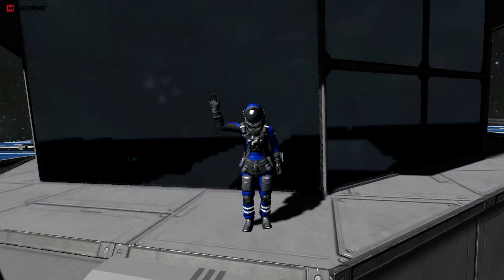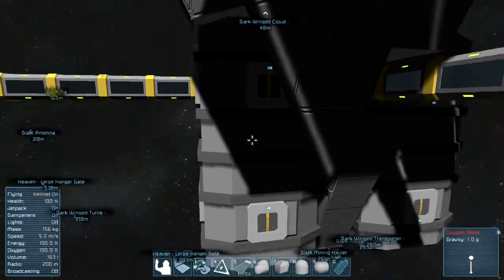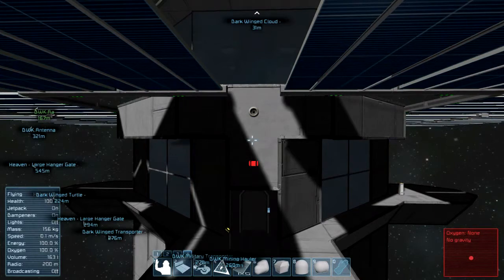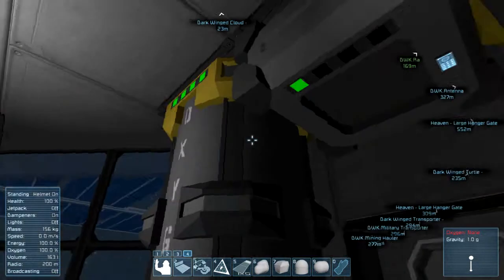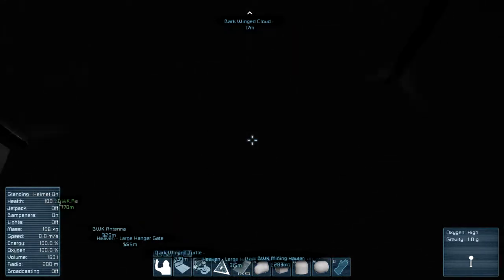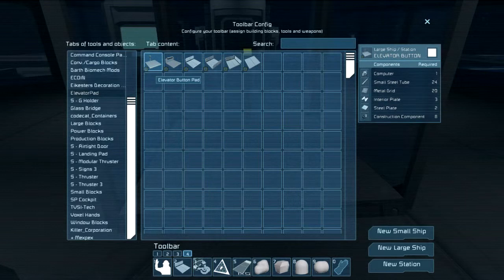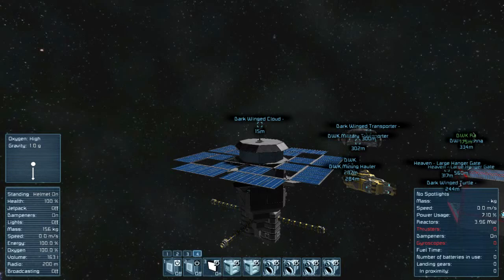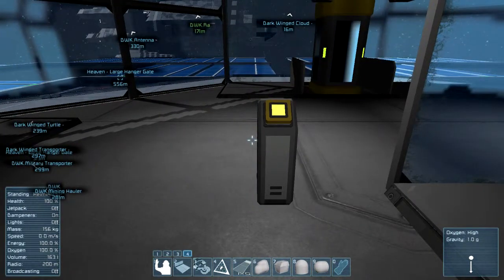Space Engineers Ep 14 - Micro Base Cloud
Today I show you a small station I have designed to act as a first base in new worlds, to help out with the oxygen supply.